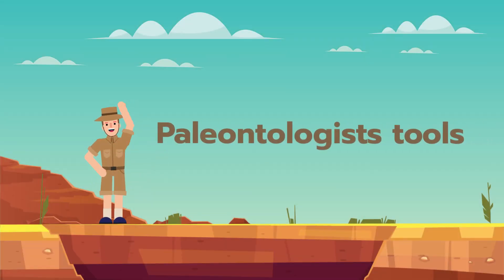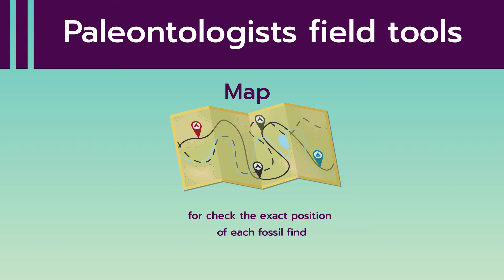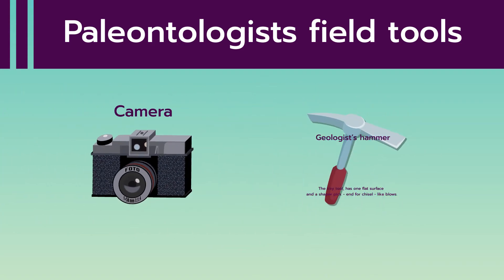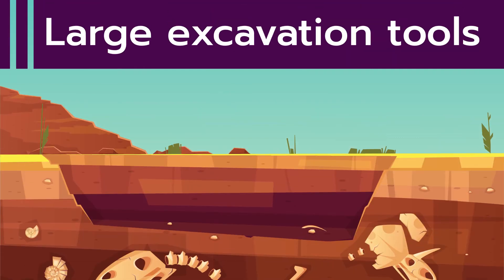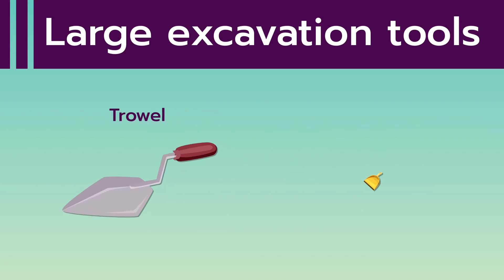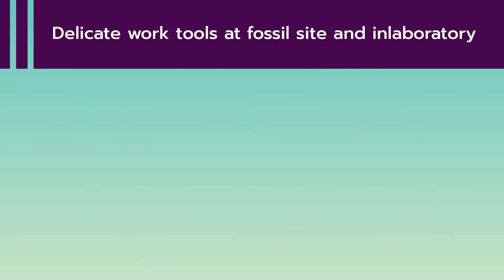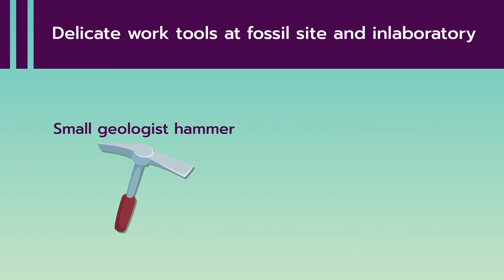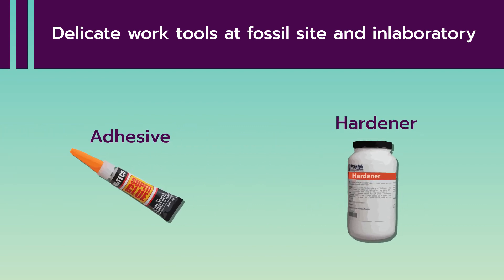Paleontologists tools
34